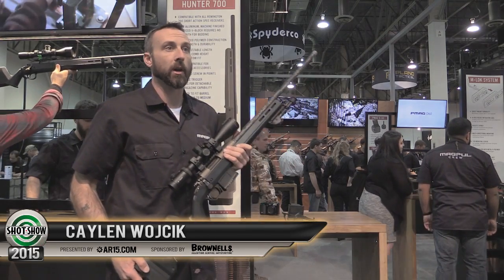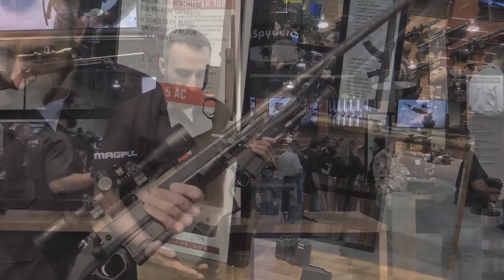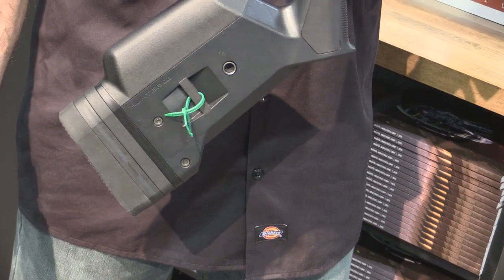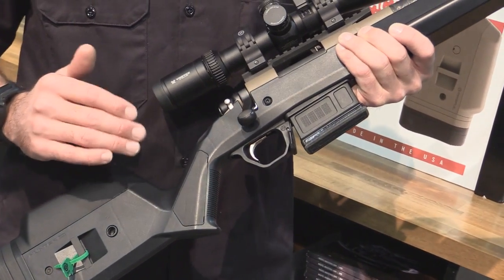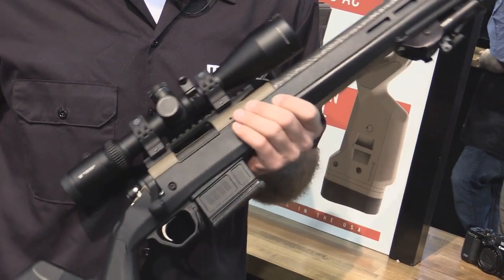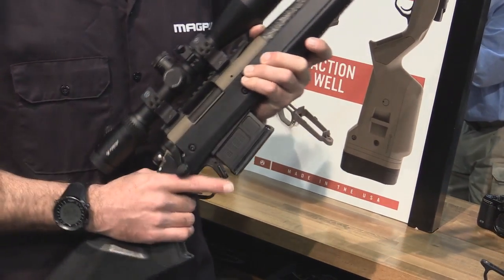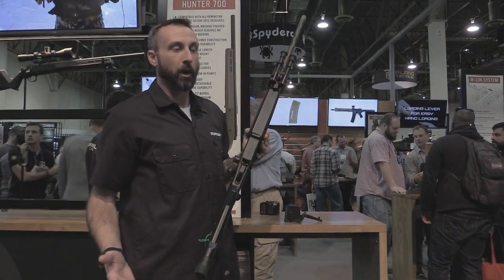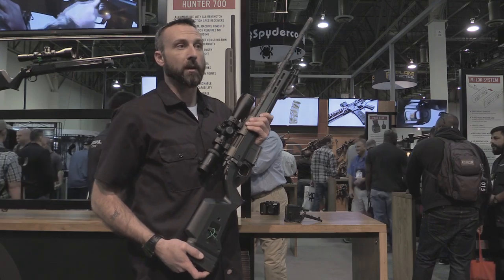Magpul Hunter 700 Stock - SHOT Show 2015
Caylen from Magpul talks about their new Hunter 700 Stock.